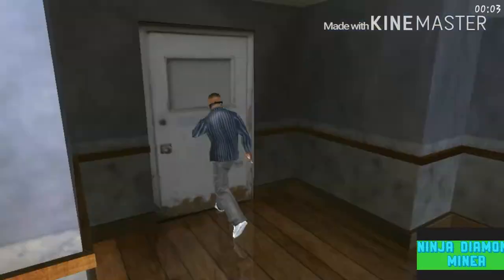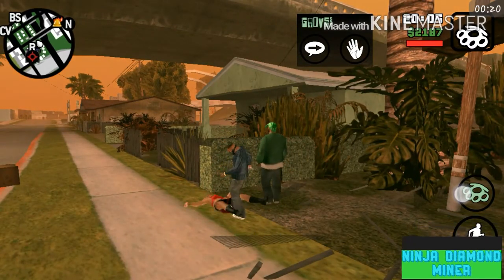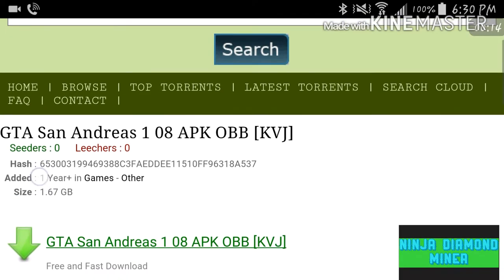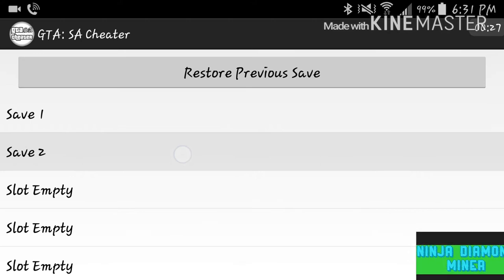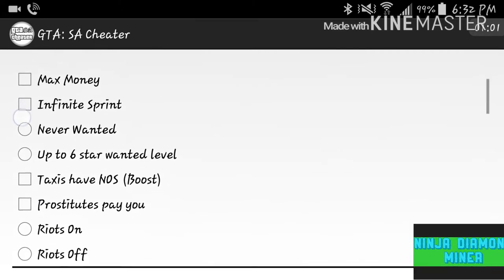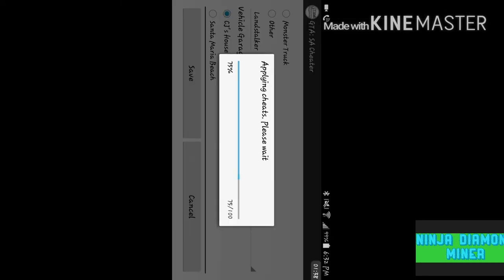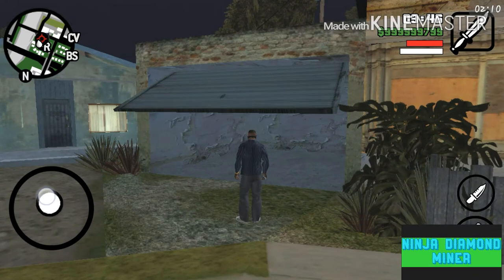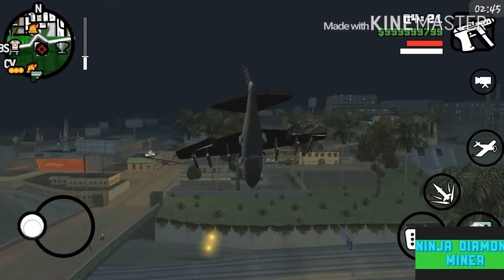GTA - How To Hack/Mod Grand Theft Auto: San Andreas! NO ROOT! Android [1.08]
In this video I'll be reviewing the JCheater: San Andreas App! It's pretty amazing I hope you enjoyed this video!

Ninja DiamondMiner's, N.D.M, Channel! And In this Channel I Will Do A Lot Of Things On The Game Nebulous Or  Minecraft Pocket Edition (Or A Game You Want Me To Review Or Do A Let's Play On) Such As Mod Showcases/Maps/Server's/Mini-games/ And even texture Packs You Name It!
Frequently Asked Questions:
What Screen Recorder Do I Use?
AZ Screen Recorder
What Editing Software Do I Use?
KineMaster
Want To Colab?
Maybe Ask Me In The Comments Below
Cool Peeps & YouTubers I Play With:
Kol Clan
... Lol
Schedule:

-Monday: Mod Review (Or Mini - Game Or Servers)

-Tuesday: Nothing Unless I'm Doing Something Special

-Wedsday: Let's Play Or Servers Every Other Week

-Thursday: Nothing Unless I'm Doing Something Special

-Friday: Nebulous GamePlay

-Saturday: Nothing Unless I'm Doing Something Special

-Sunday: Nothing Unless I'm Doing Something Special